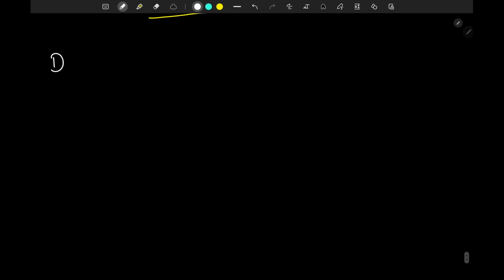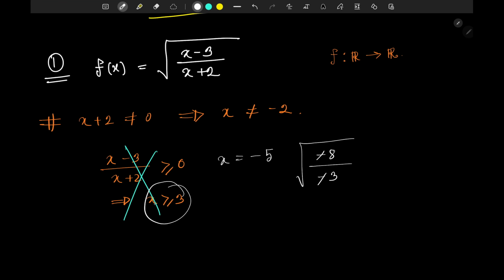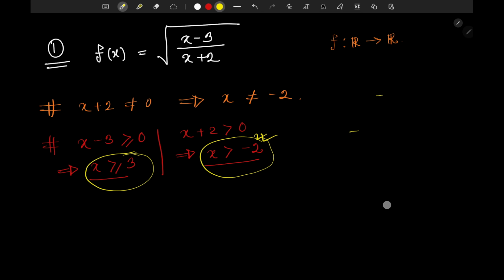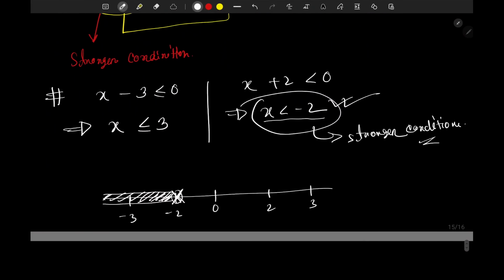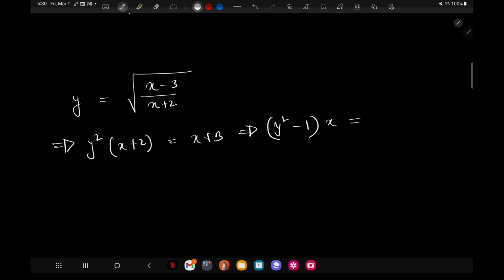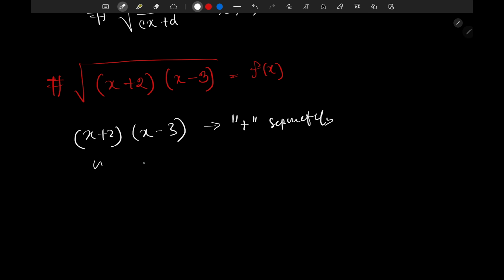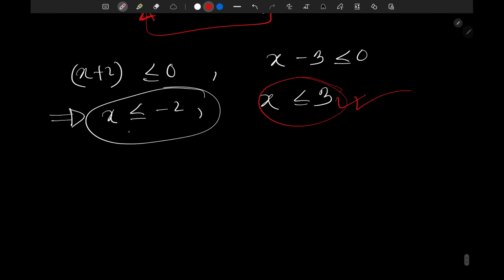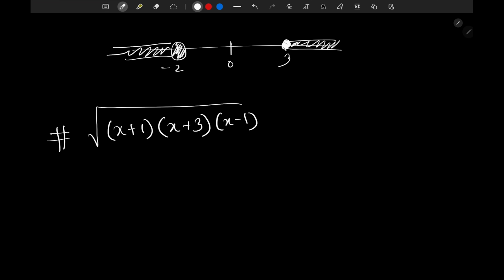Domain and Range of Functions with Examples || Part 2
We show how to compute domain and range when you can get fractions under the square root, and have polynomials under the square root in this video. We make general remarks about how these problems can be handled in general. We also make remarks about other problems as well.